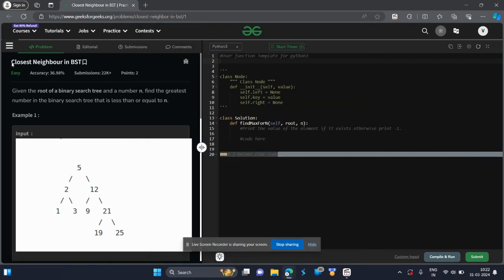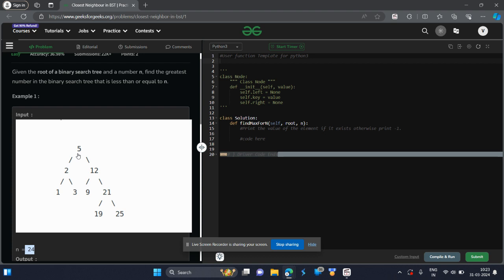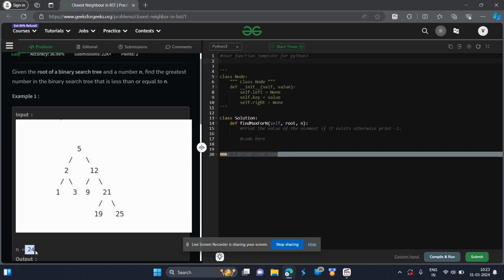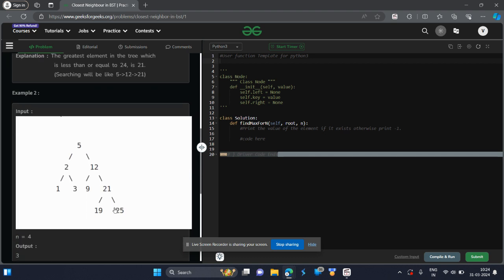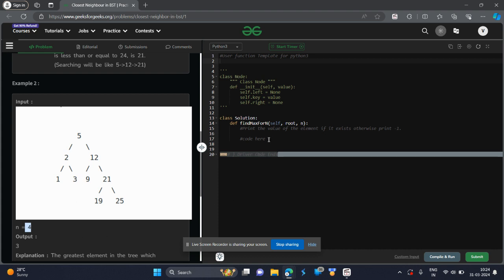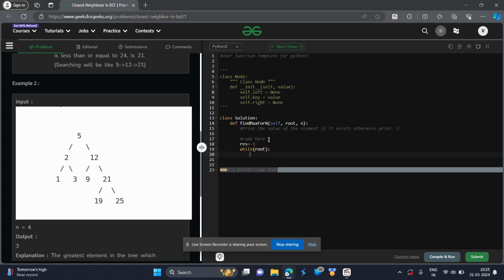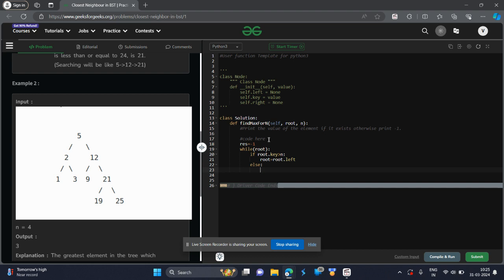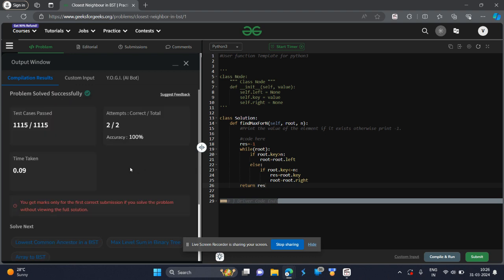Closest Neighbour in BST GFG POTD Python Solution gfg potd today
Given the root of a binary search tree and a number n, find the greatest number in the binary search tree that is less than or equal to n.

Example 1 :

Input :

n = 24
Output :
21
Explanation : The greatest element in the tree which
              is less than or equal to 24, is 21.
              (Searching will be like 5-12-21)
Example 2 :

Input :

n = 4
Output :
3
              is less than or equal to 4, is 3.
              (Searching will be like 5-2-3)